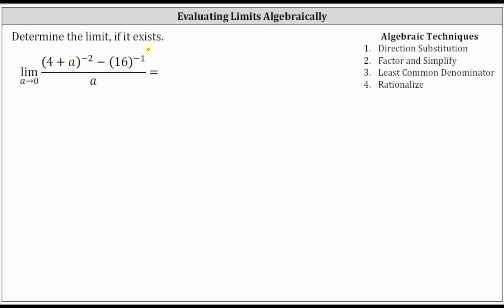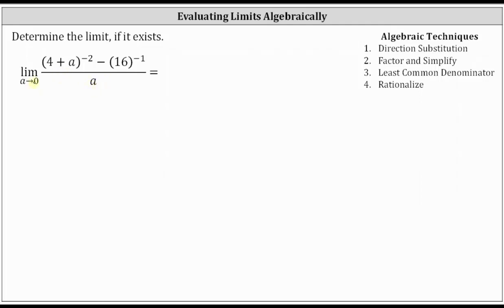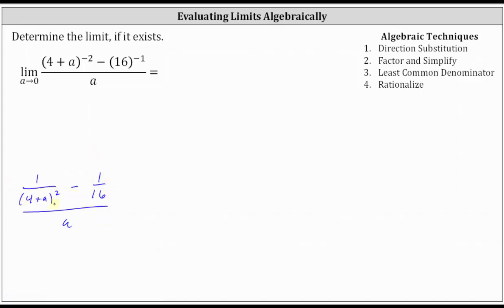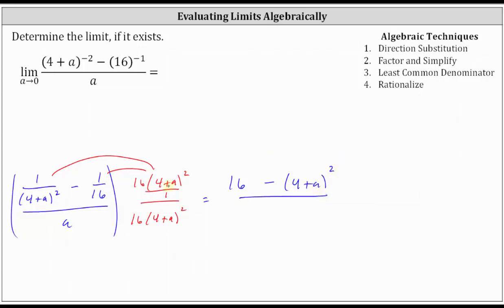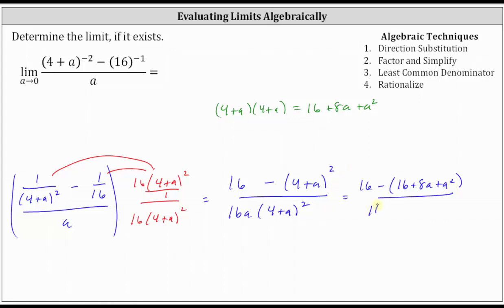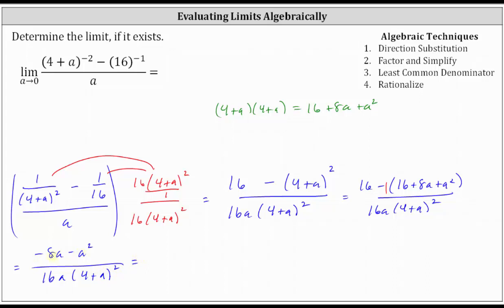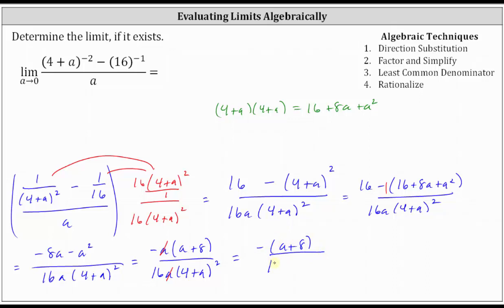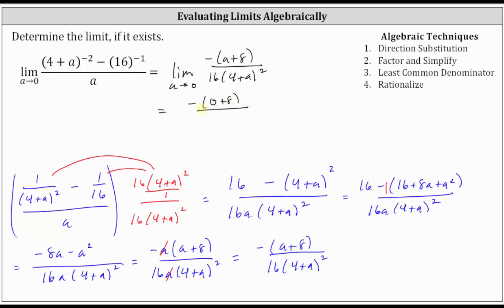Determine a Limit of a Rational Function with Negative Exponents Algebraically: LCD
This video explains how to determine a limit of a rational function algebraically by multiplying to the LCD.